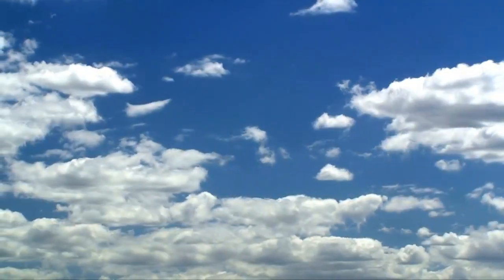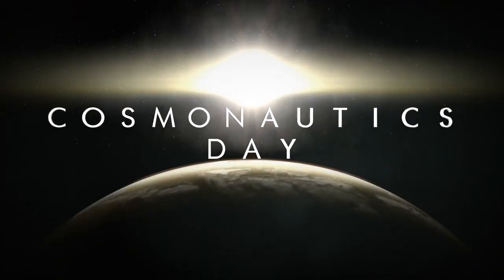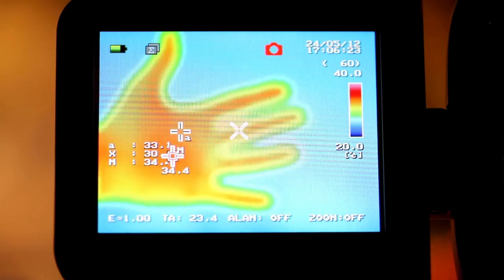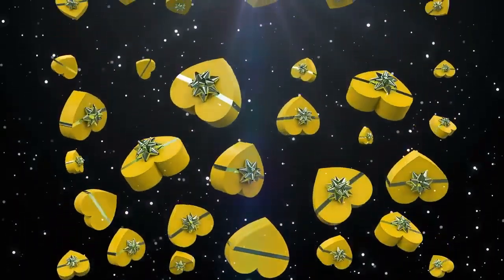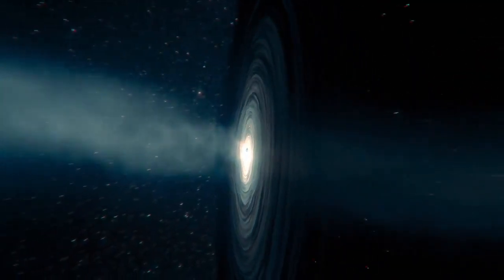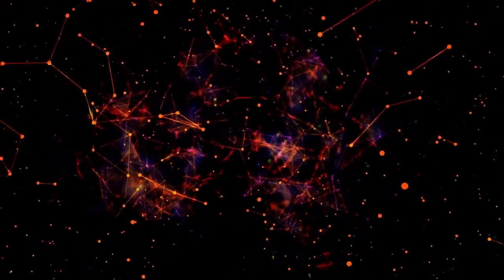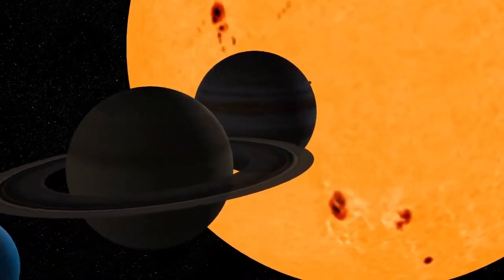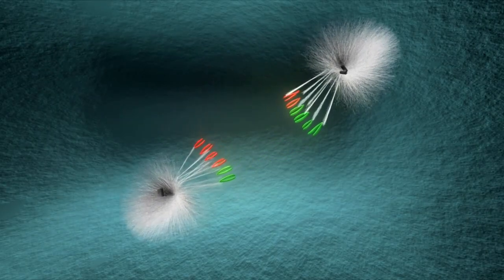Voyager 1 just made an IMPOSSIBLE discovery at the edge of the Solar System